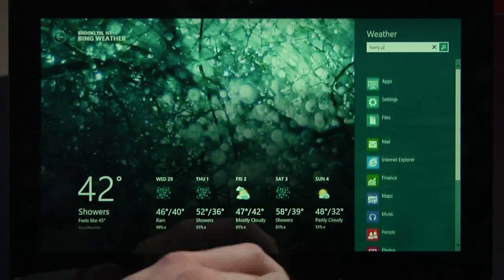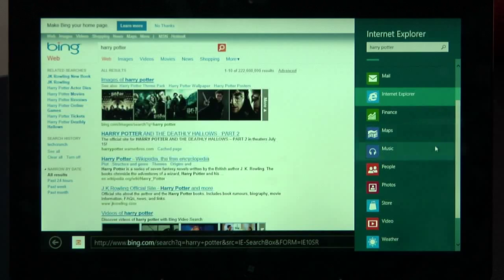Windows 8 Review | Fly or Die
Jordan Crooks and John Biggs give their thoughts on Windows 8.

Fly of Die is the gadget review show where TechCrunch writers give a 'fly' or 'die' verdict to new devices and technology products.